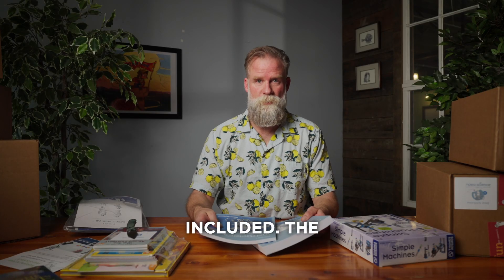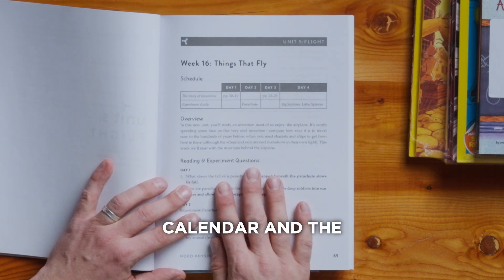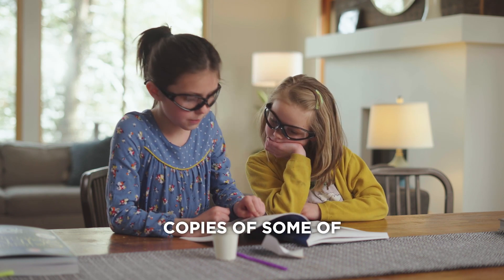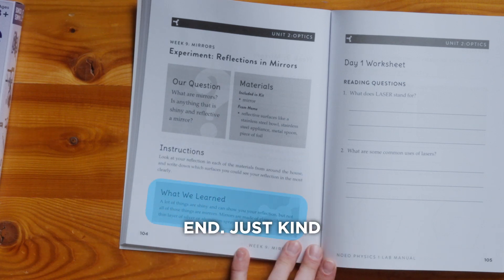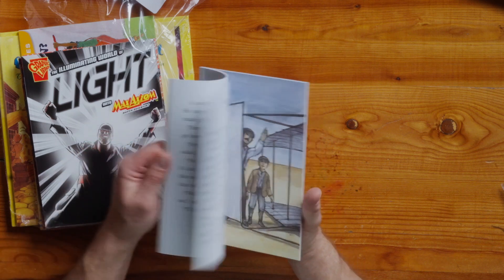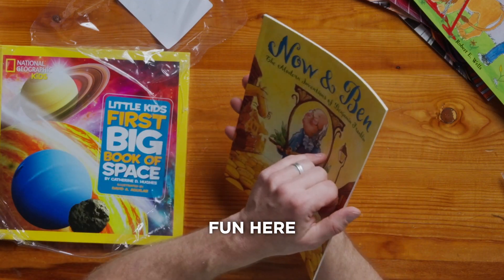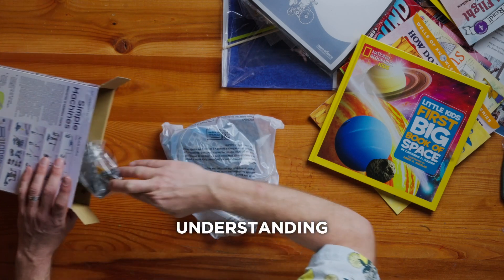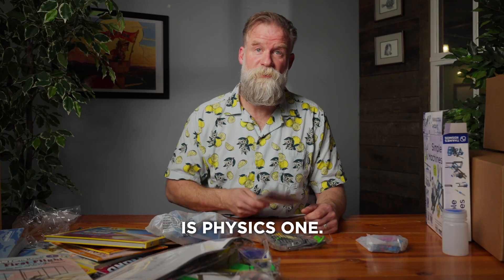Physics 1 UNBOXING | Noeo Science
Nebulas. Magnetism. Flight.
Noeo Physics 1 guides your kid through an exciting first exploration of the world of physics. We’ve packed your Noeo box with books, lesson plans, and experiments, all ready to go from day 1.

What's in Physics 1?

1. Living Books
Beautiful field guides, biographies, picture books, and more.
2. Experiment Kits
Materials and instructions for 70+ experiments
3. Instructor's Guide
Complete lesson plans, all in one place
4. Lab Manual
Your student’s personal science journal

Comprehensive course of study
Physics 1 starts with the basics of Newton’s Laws of Motion and builds step-by-step to explain the complex movements of planets and asteroids. By the end, your kid will have a solid grounding in physics for deeper scientific study.

Everything in one box
Experiment kits and built-in lesson plans mean you can start exploring magnets, machines, and gravitational forces as soon as you open the box. Skip the Ready, Set, move straight to the Go!

Living books
Physics isn’t just about things bumping into other things—it’s about space shuttles and black holes and microwaves and Albert Einstein. We’ve selected every book in Physics 1 to make the world come alive.

Hands-on experiments
Your kids will get their hands dirty in the real world every week by creating optical illusions, launching bottle rockets, mapping the solar system, and more. And with easy-to-read lab manuals, your kids can do detailed experiments practically on their own—while you get ahead on laundry.

Shareable curriculum
Have multiple kids who want to discover the world of physics by building windmills, levers, pulleys and more? Perfect! Physics 1 is designed so kids across multiple grades can share books, experiments, and lab manuals, or have their own.

Flexible schedule
Hectic holiday weekend? No problem! With options for both a four-day and two-day per week schedule, Physics 1 enables you to adapt your curriculum to your calendar.